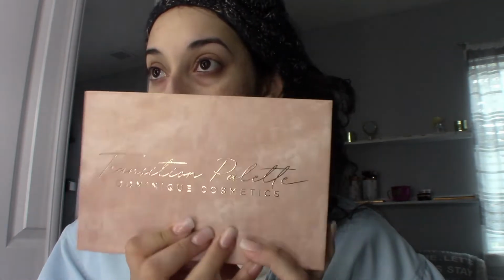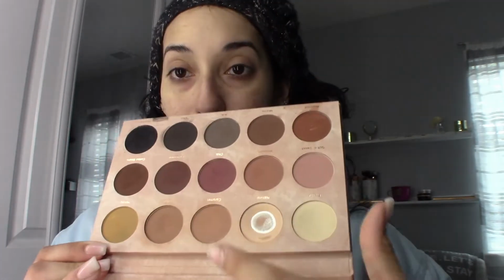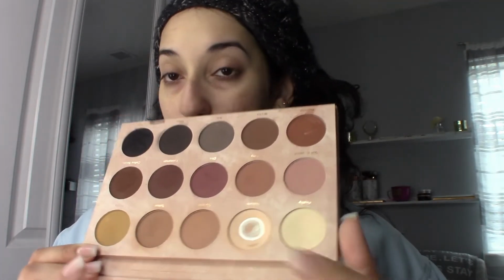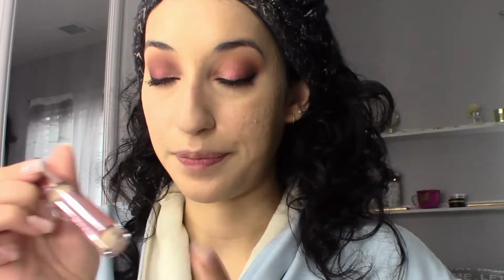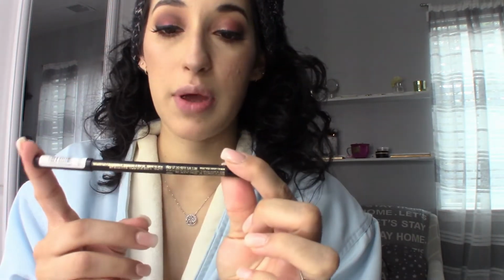GRWM - maternity shoot!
Makeup details:
Dominique Cosmetics - Transition palette
Believe Beauty eyeshadow palette in Lovestruck
Jouer kitten liner
Essence las princess waterproof mascara
It Cosmetics tightline mascara
LA Girl perfect precision black eyeliner
ABH brow powder duo
Believe Beauty brow gel
Tarte Foundcealer in 24G
Makeup Revolution conceal and define in C5.7
Milani conceal and perfect concealer
Elf halo glow powder
Catrice contouring duo power in light
Catrice blush box in bronze
Essence pure nude highlighter
Nyx soft matte lip cream in Budapest
Elf coconut setting spray

Tools:
Canon T5i
Canon EF 50 mm f/1.8 STM lens